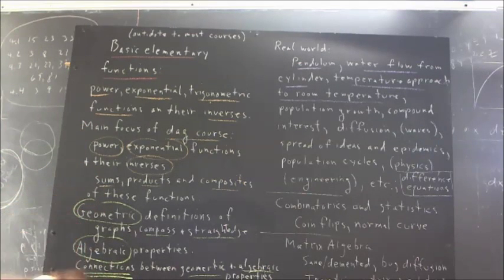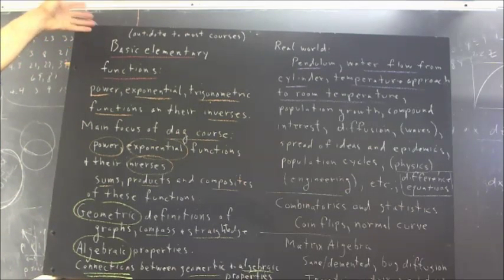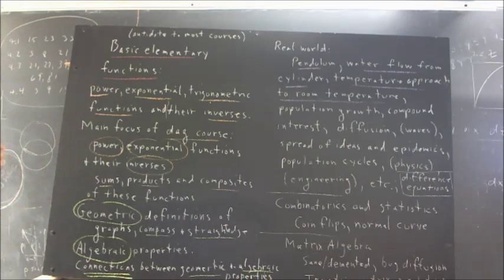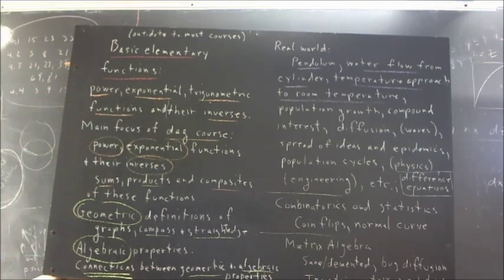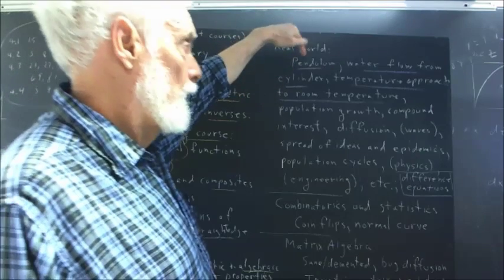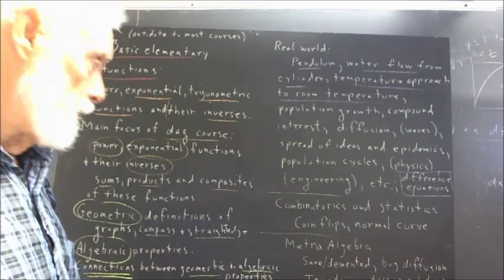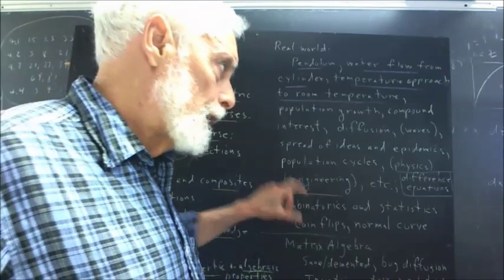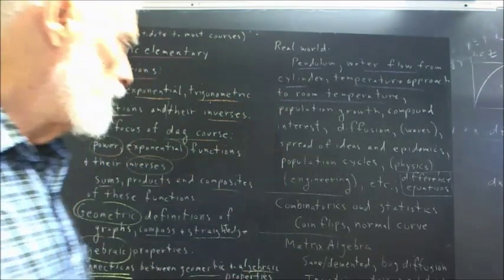dag overview of gov 2016